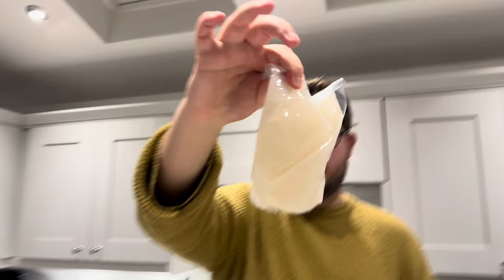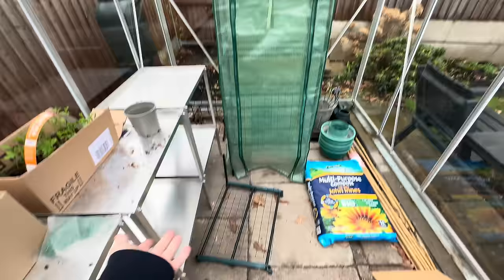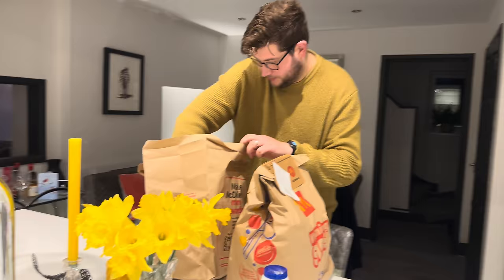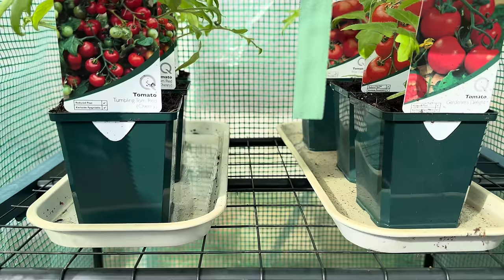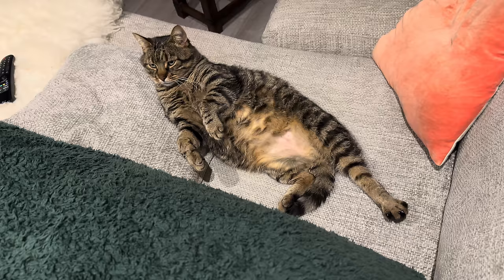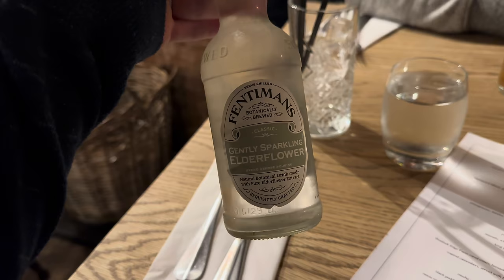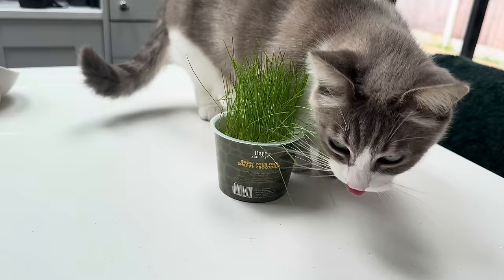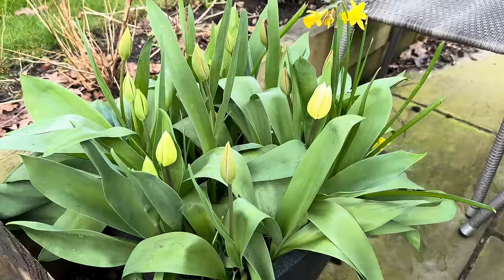Wedding Prep! New Plants | Meal Out | Pruning Bushes | British Weekly Vlog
🌟 Welcome back to our weekly vlog! 🌟

Join us on another exhilarating journey filled with mouthwatering culinary experiences, updates from our thriving garden, and the excitement of our weekly escapades.

🐾 Our week kicks off with an exciting culinary experiment – cooking with low carb rice! Watch as we explore new flavours and healthy alternatives in the kitchen.

Join Elliot as he accompanies his mother to the garden centre, where they pick out some fresh additions for our greenhouse.

Meanwhile, Matt showcases his culinary skills once again, whipping up more delicious meals to tantalise your taste buds.

As we prepare for our friends' big day, follow along as Elliot tackles the task of reviving our wedding outfits, complete with tips on achieving pristine white laundry.

We gather with friends for a pre-wedding meal, building anticipation for the grand event. And then, it's time! Experience the magic as we celebrate love and joy at our friend's magnificent wedding, complete with a charming afternoon tea served in a teepee.

Back at home, it's a day of domestic bliss as Elliot takes on the chores, washing wedding suits and tending to the garden with some expert pruning.

Finally, join Elliot as he organises and prepares his packets of seeds for planting, gearing up for a season of growth and abundance.

So, grab your favorite snack, cozy up, and get ready for a vlog brimming with laughter, love, and unforgettable moments. 🌟

Shop Our Vlog

AD - Try Readly, with my link you can get 2 months free, which can be cancelled at any time

FELIWAY Optimum diffuser & 30 day refill

Feliway Optimum Refill,Purple,Package may vary, 3 Count

Skin + Me (With My Code Get - Your first and fifth Daily Doser for just £3.50!)

- Join the fun LIVE or watch on REPLAY (after live stream ends)